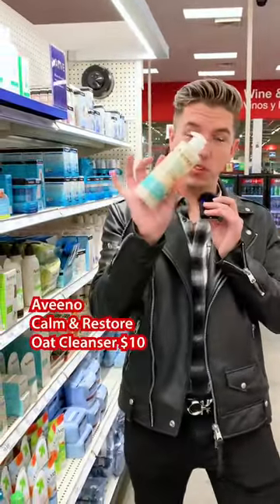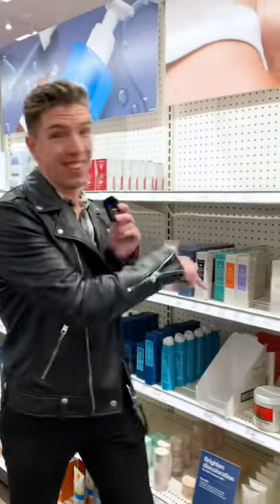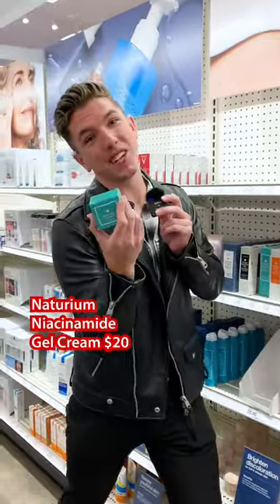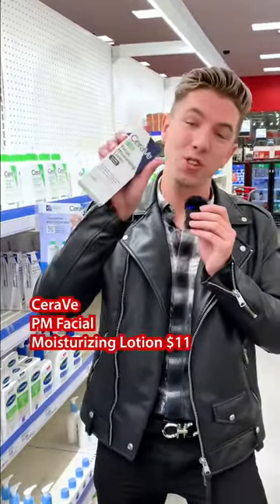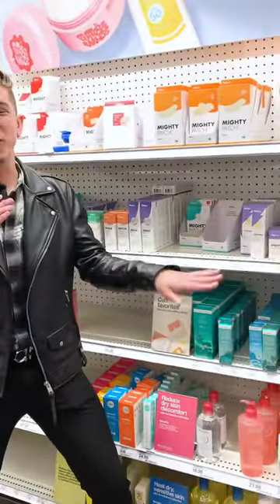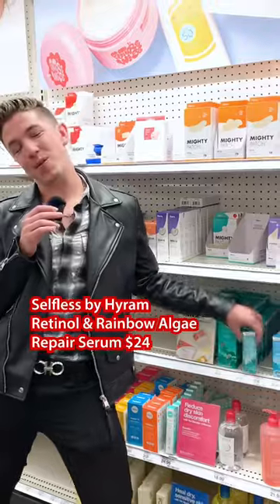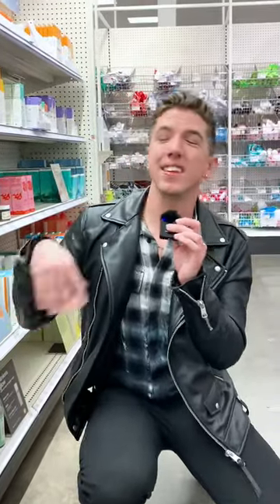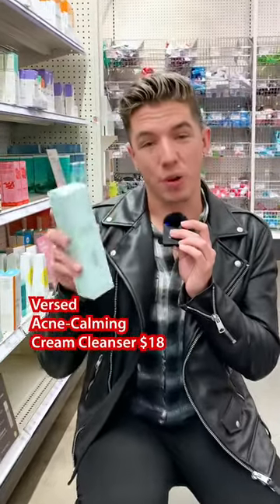Target’s BEST Skin Care Brands